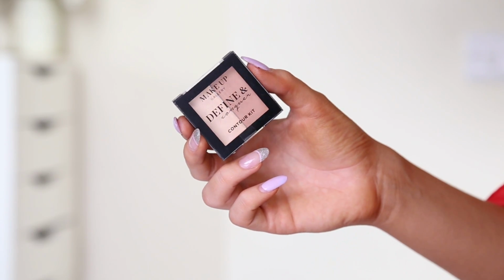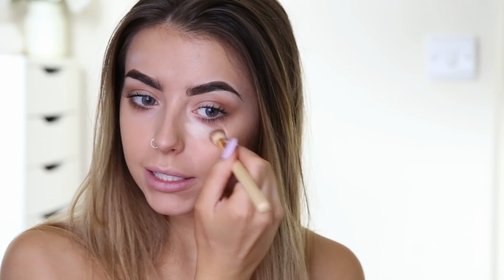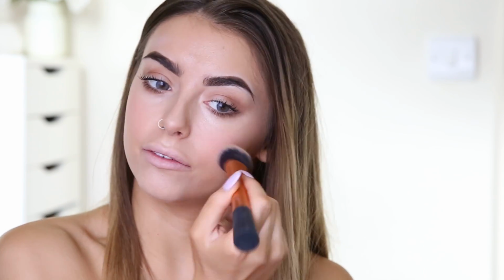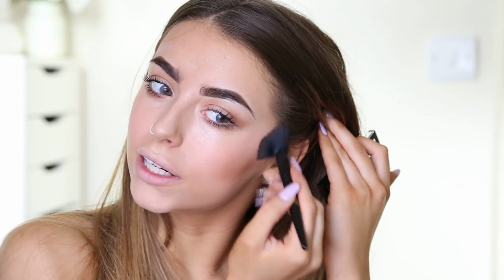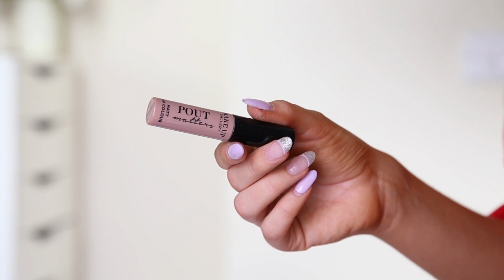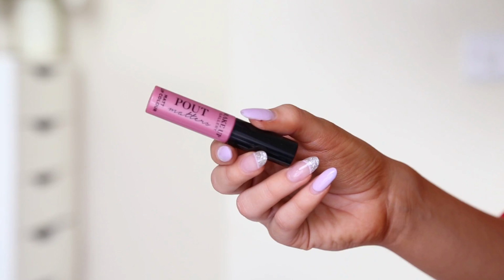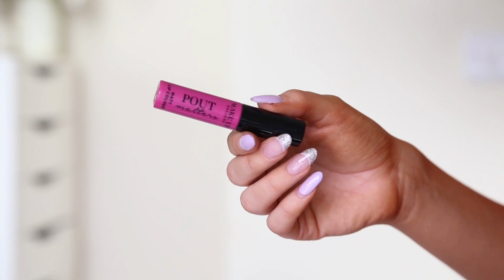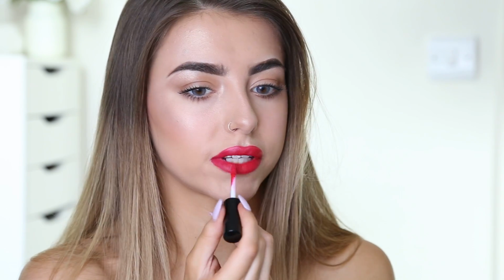TESTING *NEW* POUNDLAND MAKEUP (LIQUID LIPSTICKS, CONTOUR KITS) I COCOCHIC